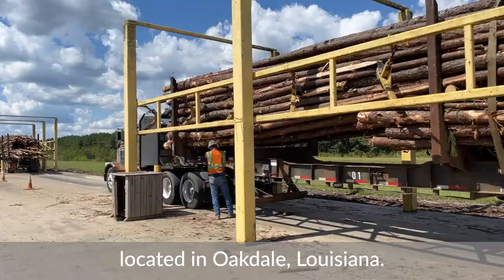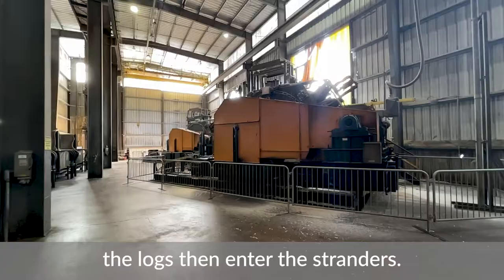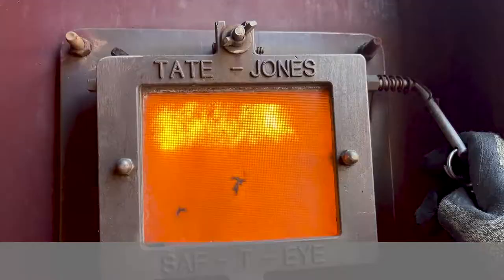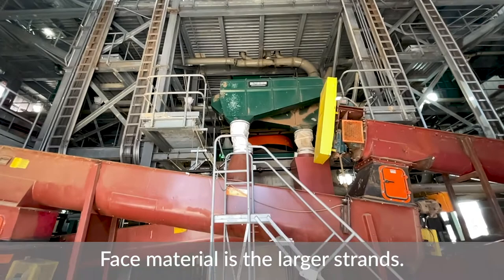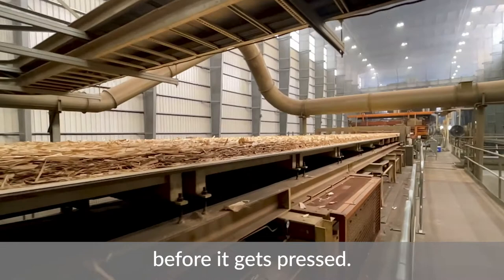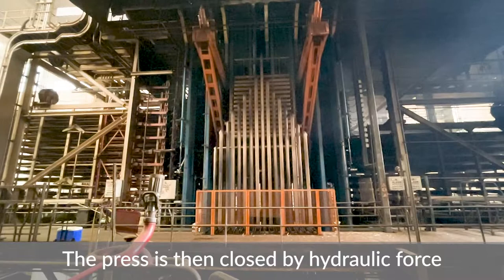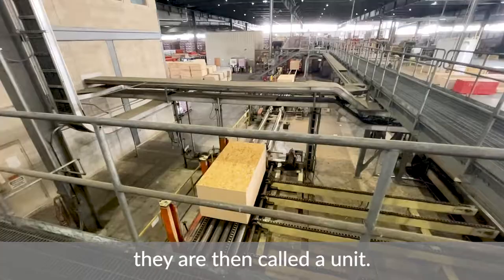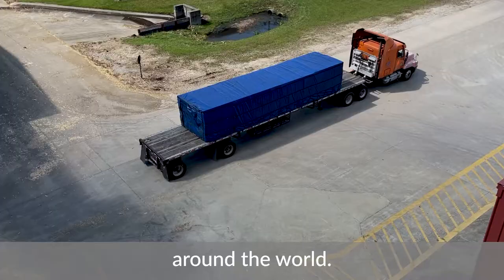How RoyOMartin Makes Oriented Strand Board (OSB)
Have you ever wondered how RoyOMartin makes oriented strand board (OSB)? Our state-of-the-art manufacturing facility in Oakdale, Louisiana, opened in 2007 and has steadily produced OSB ever since. Take a peek behind the scenes in this short highlight video.
☑️  Interested in a career at RoyOMartin? ☑️

When your talents meet our opportunities great things can happen. Visit our careers page to see our current job openings.

Martco L.L.C., known by its trade name RoyOMartin (“ROM”), is one of a group of vertically integrated companies owned by the Martin family focused on land, timber, and mineral resources, with special emphasis on sustainable forests and forest-product manufacturing businesses. The RoyOMartin name honors the business pioneer and Martin family patriarch, Roy O. Martin Sr., who began with a small sawmill in Alexandria, Louisiana, in 1923, and soon thereafter bought a few acres of timberland.

RoyOMartin is proud to offer all of its wood products as available Forest Stewardship Council® (FSC®) certified: OSB, plywood, lumber, timbers, landscape timbers, and wood chips.